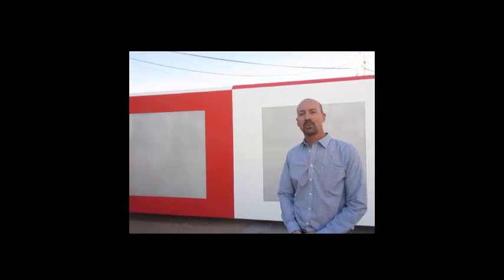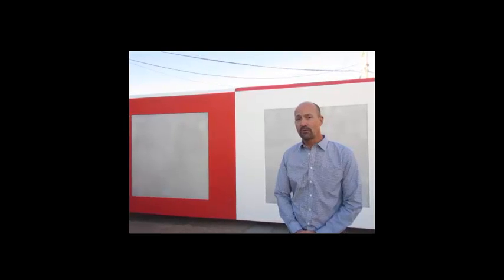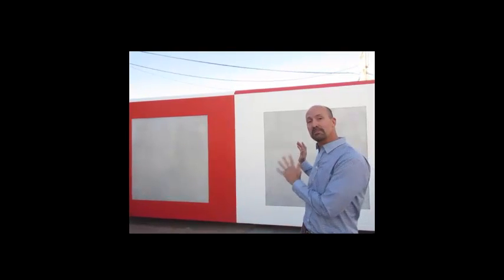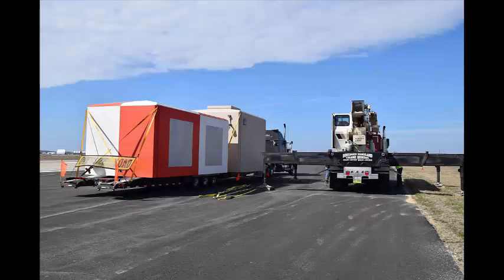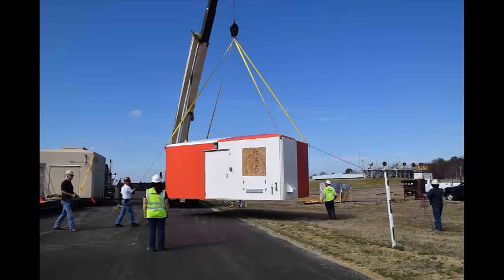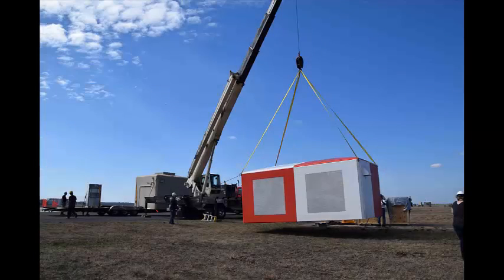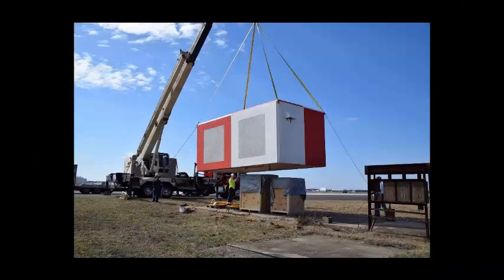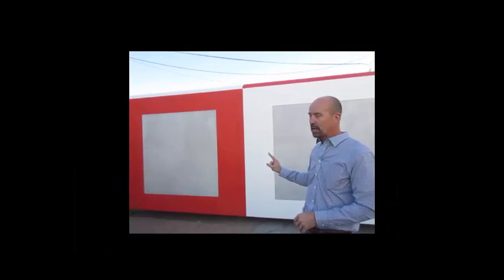Is a Shelter Works Fiberglass Building RF Transparent?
Are Shelter Works building radio frequency transparent? President of Shelter Works tackles this subject in this video.

About Us -
Shelter Works manufactures custom-designed fiberglass buildings that protect the country’s critical field equipment. As an American-based manufacturer with over 40 years of experience in designing and manufacturing fiberglass shelters, we take pride in the quality and durability of our buildings and are dedicated to delivering the right protective solution and optimal operating environment for your critical field equipment. We work within the several industry including, but not limited to:
-Natural Gas and Oil
-Water and Wastewater
-Energy/Utilities
-Transportation
-FAA
-Railroad Transit
-Telecom
-Nuclear
-Mining
-Wind
-Military/Government

Shelter Works product applications include, but are not limited to:
-Fiberglass shelters, buildings, enclosures
-Utility shelters
-Well pump shelters
-Wellhead shelters
-Equipment enclosures
-Field equipment buildings
-Telecom shelters
-Electrical utility enclosures
-Pump station shelters
-Chemical storage buildings
-FAA equipment shelters
-FAA ILS shelters
-Signal bungalow shelter
-Gas storage enclosures
-SCADA buildings
-Natural gas odorizer system building
-And more...

We're Located at:
2616 S. 3rd Street

If you'd like to receive a detailed quote on pricing, visit this